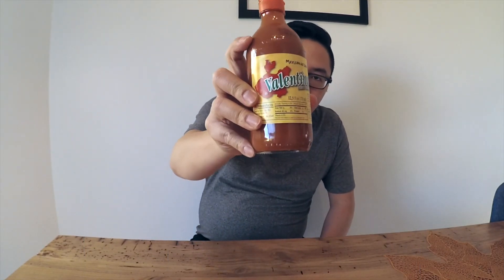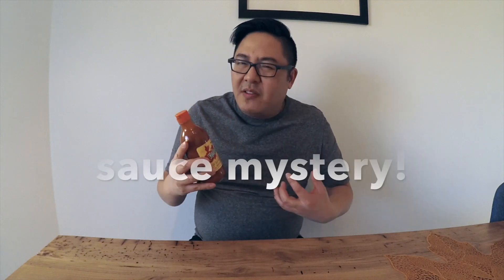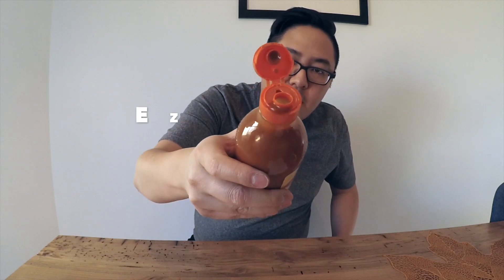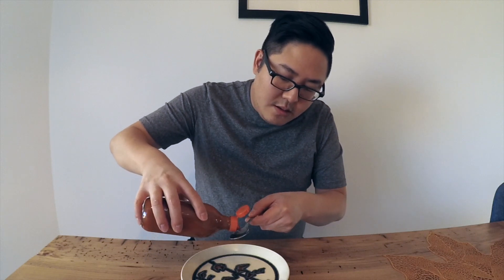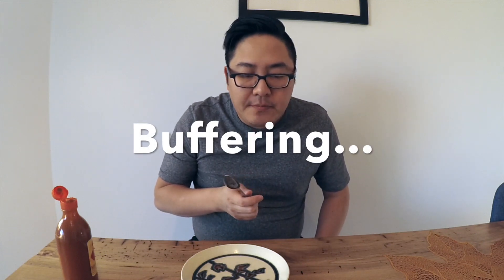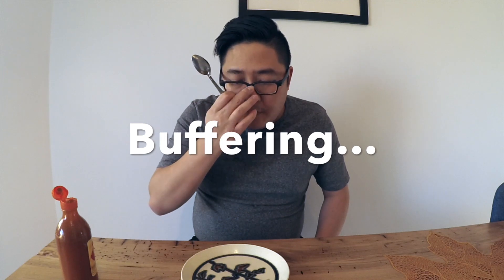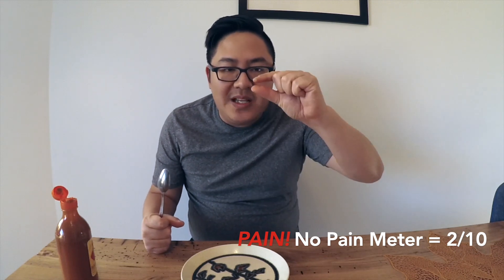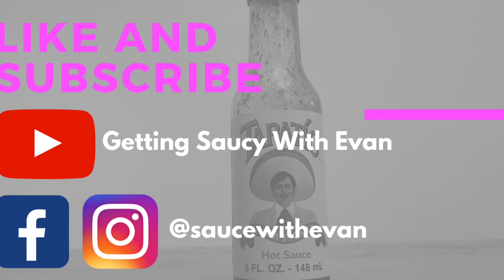Getting Saucy with Evan - Episode 2 Valentina: Lover or a Hater?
In this episode of Getting Saucy with Evan we try out the classic Mexican Hot Sauce Valentina.